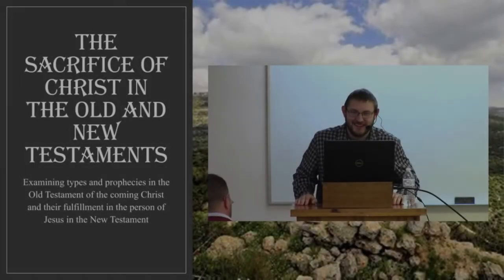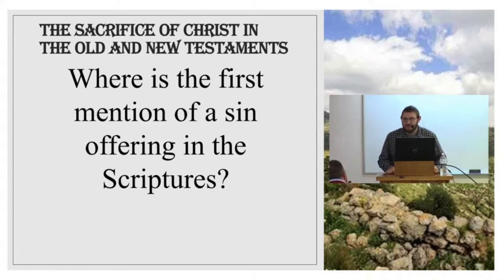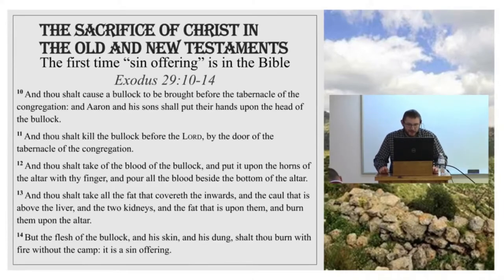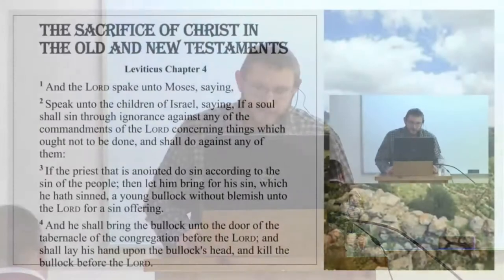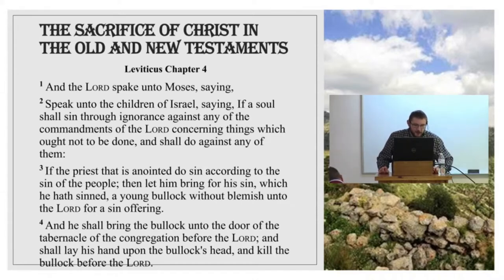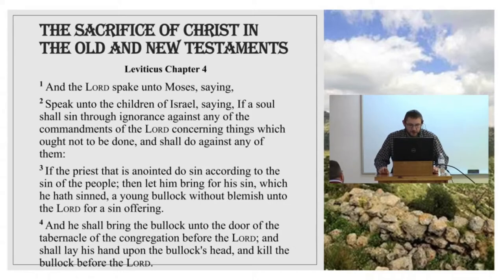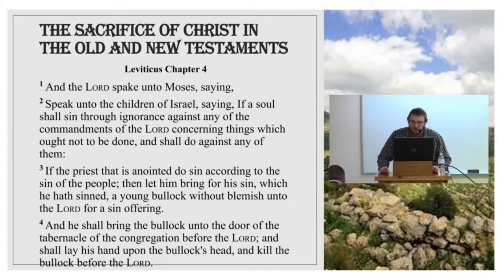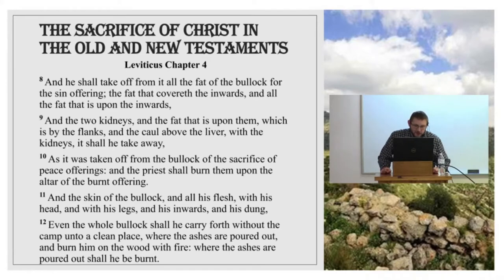The Sacrifice of Christ in the Old and New Testaments (part 5)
"But the flesh of the bullock, and his skin, and his dung, shalt thou burn with fire without the camp: it is a sin offering." - Exodus 29:14

PHYSICAL ADDRESS
805 Natcor Drive